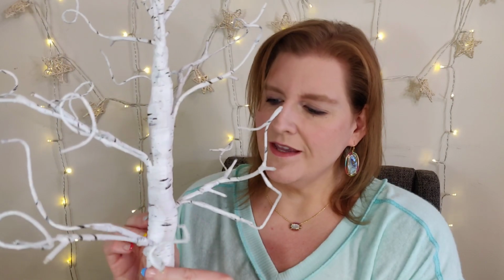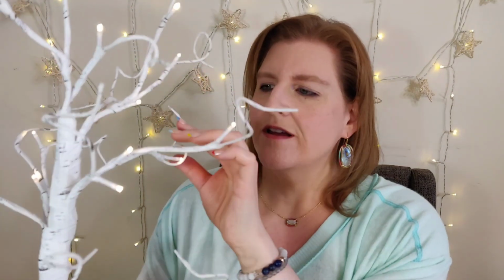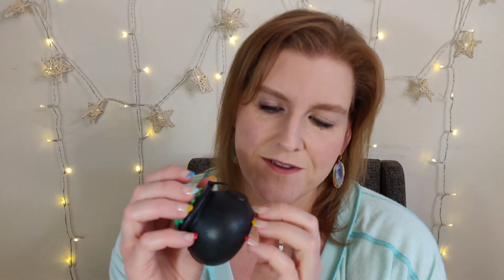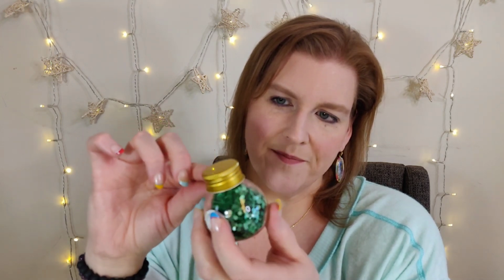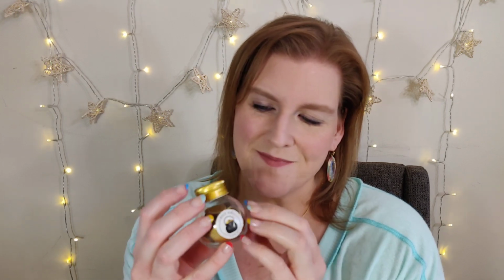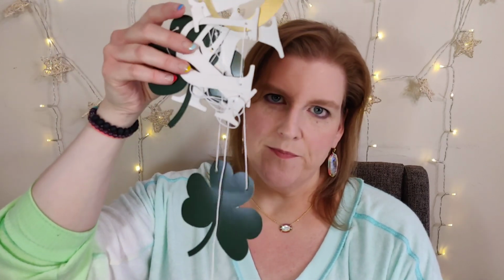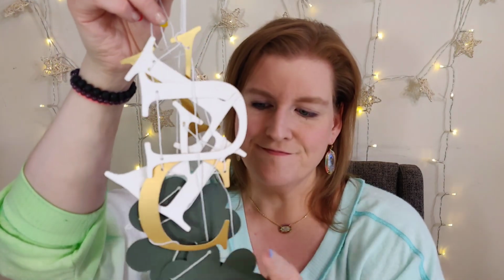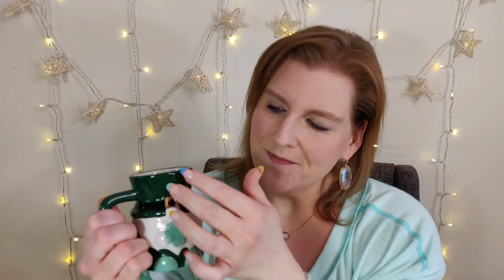ASMR Target & Amazon St. Patrick's Day Decorations Show & Tell (Soft Spoken/Whisper)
Hi, friends! In this video, we are looking at some fun St. Patrick's Day decorations from Target and Amazon! I'll be speaking in a mix of soft spoken and whispered tones. Happy St. Patrick's Day! 💚🌈☘